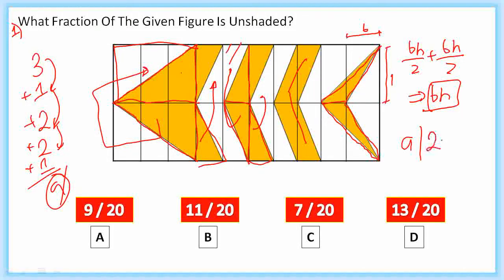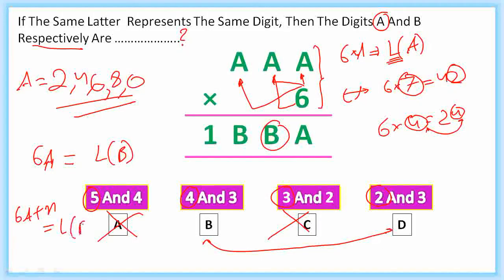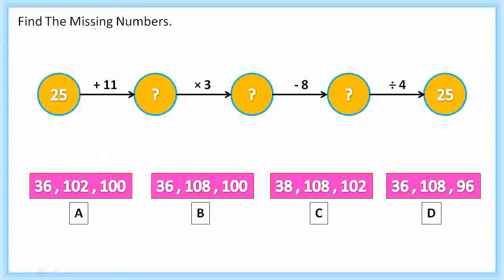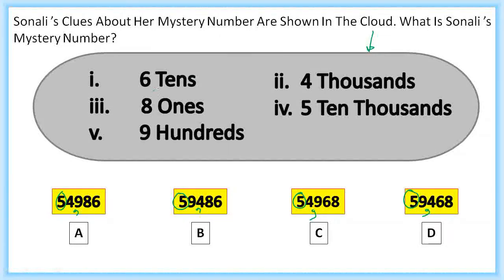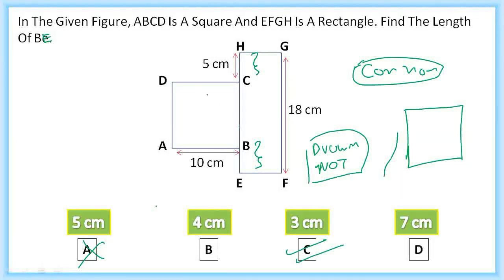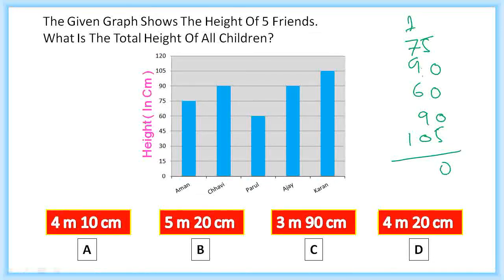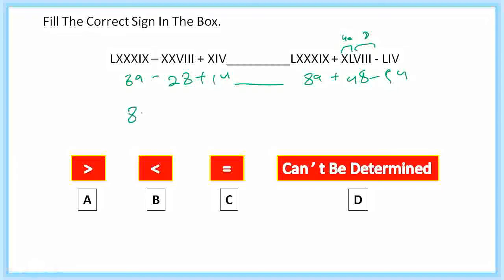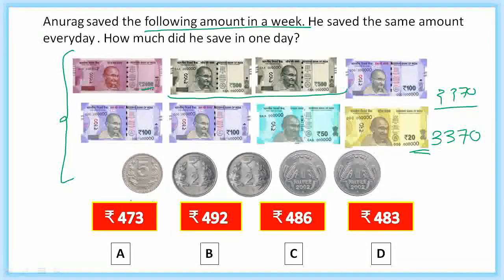IMO Questions And Answers For Exams || Solved By DAG Education